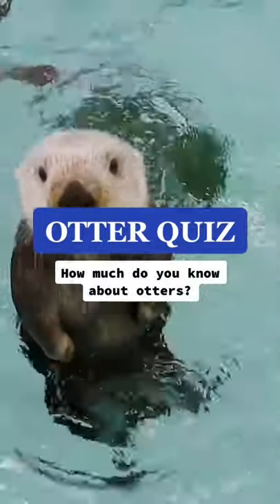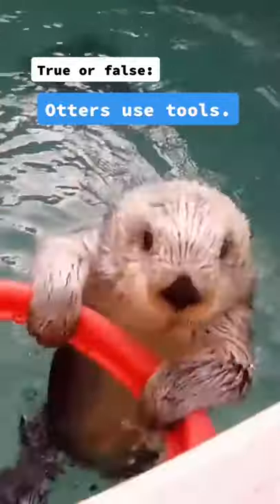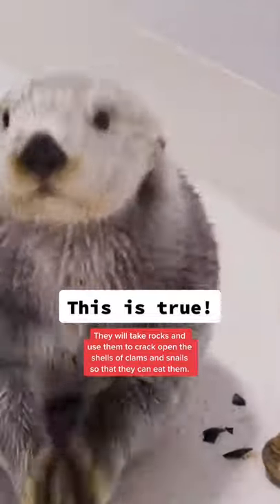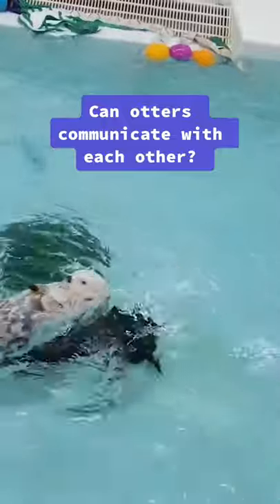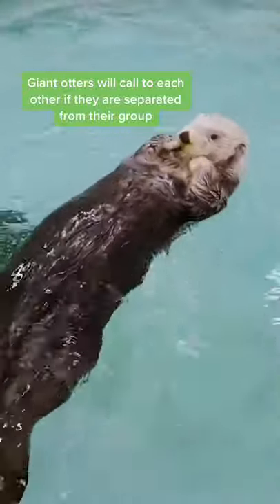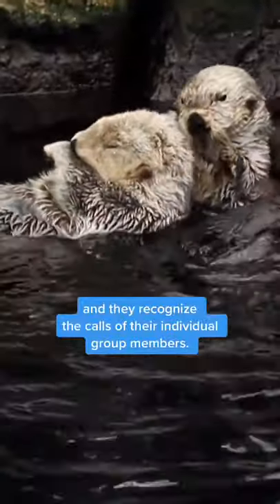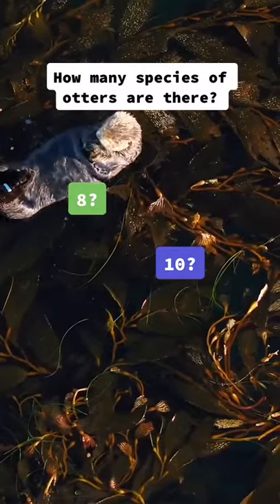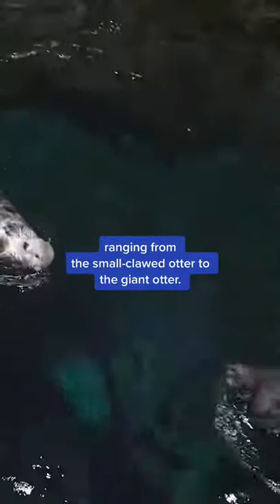🌈OTTER QUIZ ||💯KNOWLEDGE VIDEO❤️MUST WATCH:)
Fun Facts About Otters

  Thirteen different species of otter exist all around the world. ...

90% of all sea otters live on the coast of Alaska.

They're hungry animals! ...

They like to eat sea urchins, clams, mussels and crabs. ...

Clever creatures, they'll use rocks to crack open the clams.